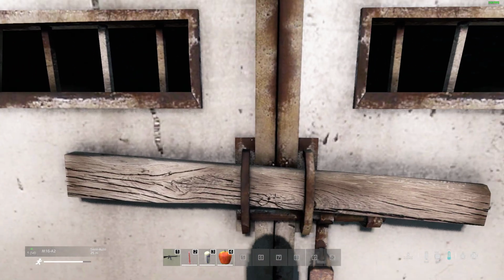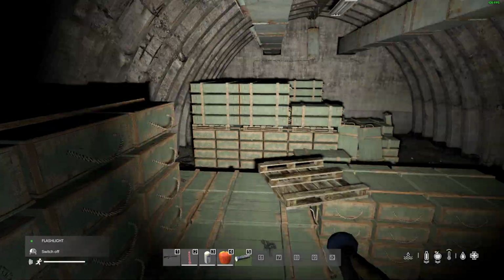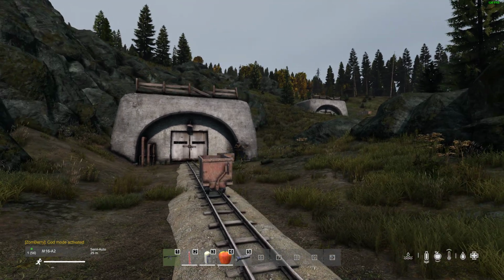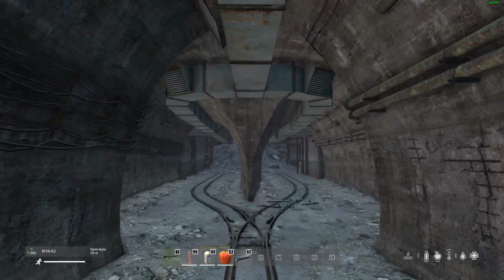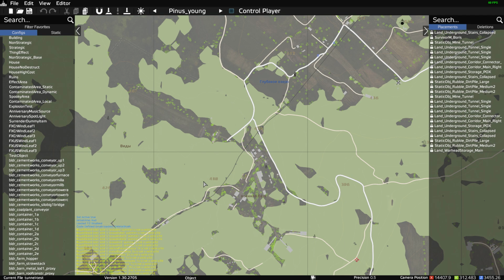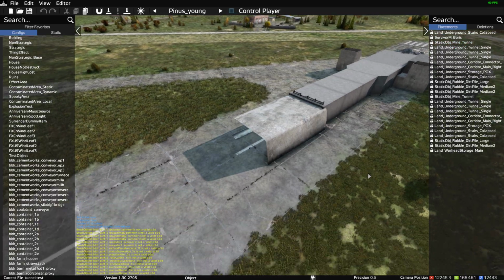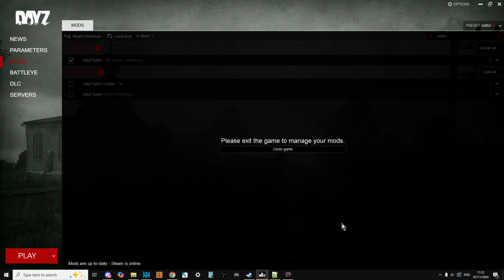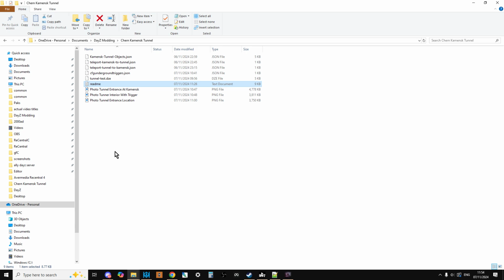DayZ CHERNARUS Kamensk Military Tunnel Bunker Mod For PC & Console Community Servers Free Download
In this beginners guide video I show you how to install a "secret" Military Tunnel Bunker with an entrance at the Kamensk mines on Chernarus.

When a player logs off and on by the entrance to the mine they are actually teleported inside a bunker located in the sky East of Skalisky Island, and then returned to Kamensk when they log off and on by the entrance inside the tunnel bunker.

Loot spawns inside the military part of the bunker, and a darkness trigger means players will need to bring a source of light.

Thanks to @King_Alobar_& JinieJ for the idea!

All files / code snippets and instructions are included.

The above info was believed to be correct as of DayZ Update Patch 1.26, Nov 2024.

Thanks, Rob.